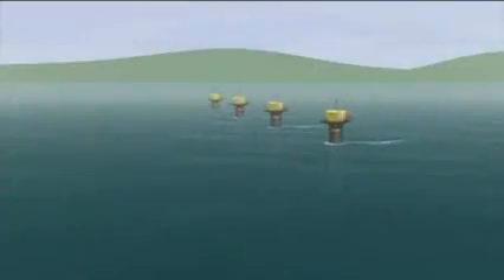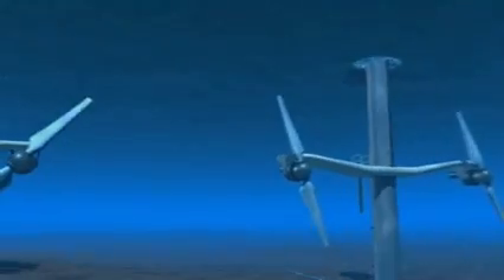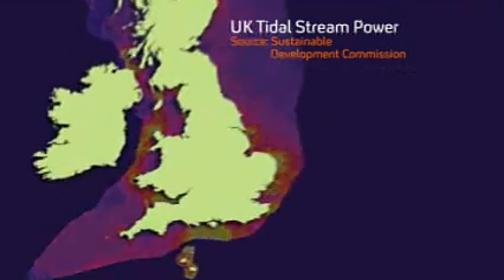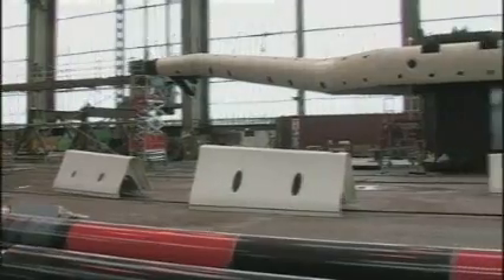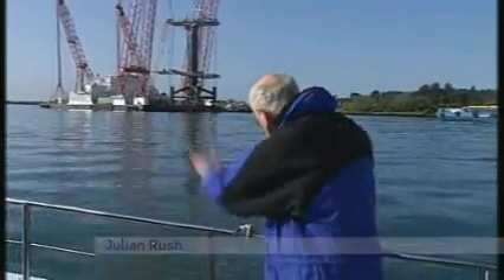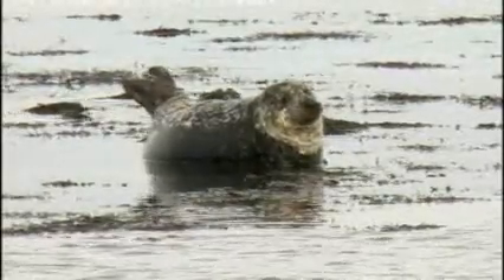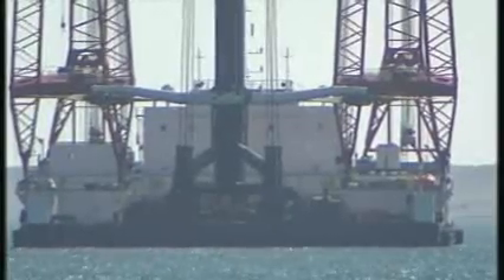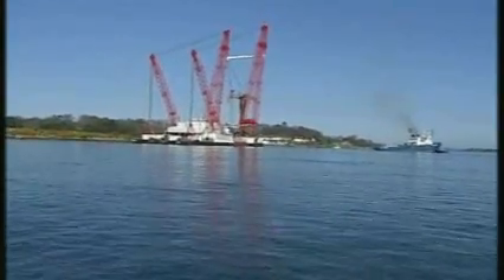[Channel 4 News] Power generation: the new wave 2008.03.31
By Julian Rush:

The world's first commercial tidal turbine will be fixed to the seabed by Northern Ireland's Strangford Lough.

It is the world's first commercial tidal turbine, and it will produce the first electricity ever brought ashore from British tidal waters.

The 300-tonne turbine put in place in Northern Ireland's Strangford Lough will generate energy sustainably, with no noise and zero emissions.

The turbine will be fixed to the seabed in the mouth of the lough - one of the fastest tidal flows on earth - where it is expected to generate enough electricity to power 1,000 homes.